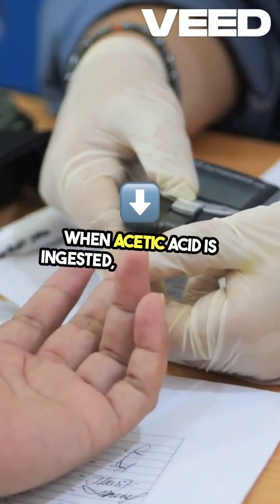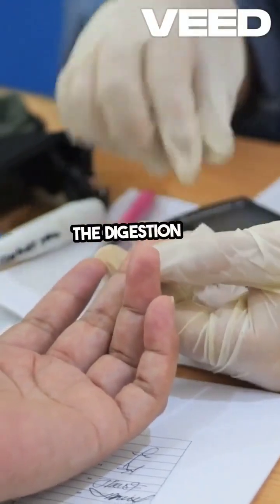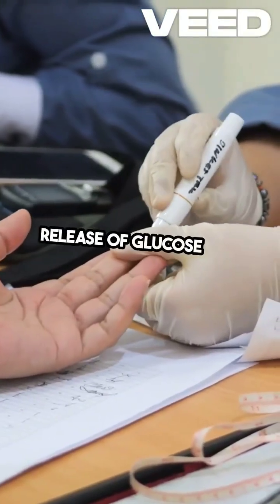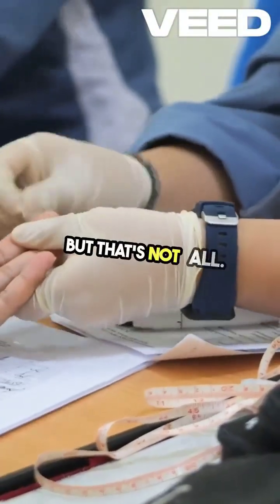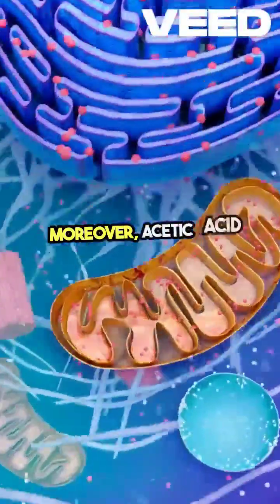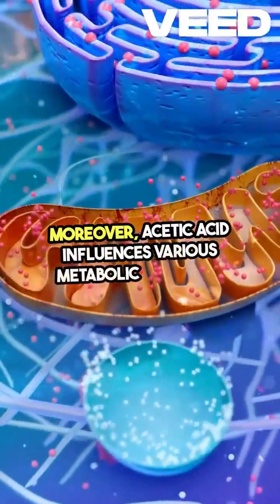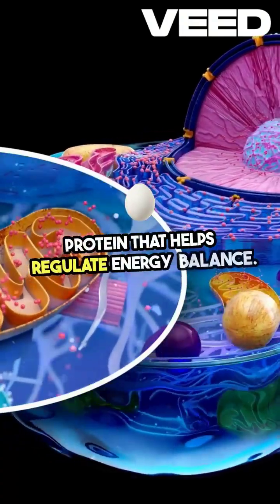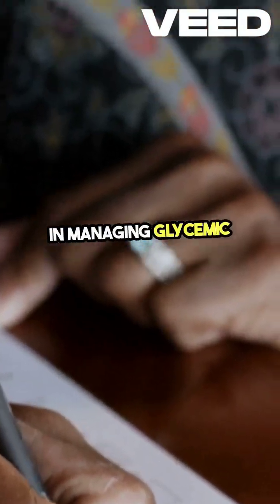How Acetic Acid Regulates Blood Sugar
@highlight "How Acetic Acid Regulates Blood Sugar?" delves into the science behind acetic acid, a key component of vinegar, and its role in managing blood sugar levels. This guide explains how acetic acid can improve insulin sensitivity, reduce blood sugar spikes, and support overall metabolic health, making it a valuable addition to a balanced diet.